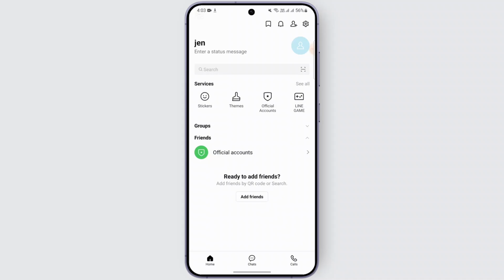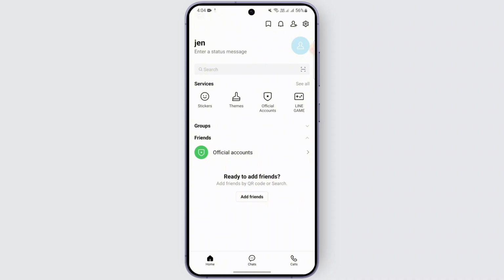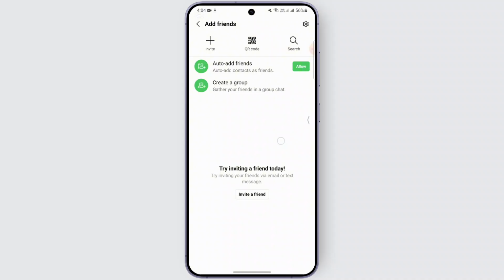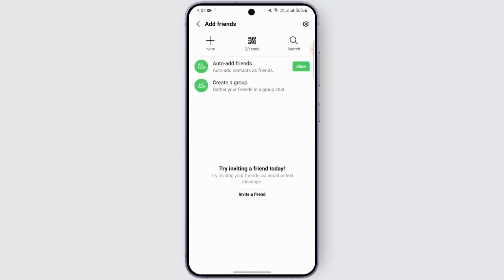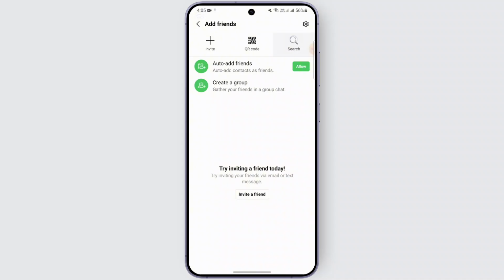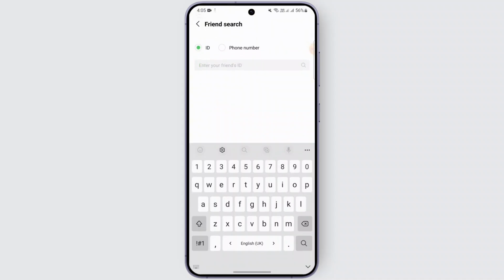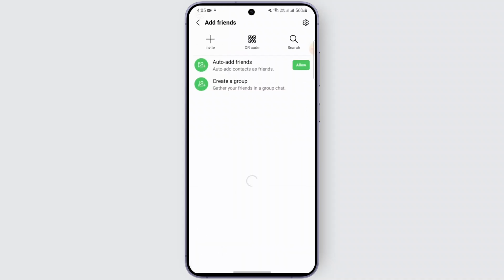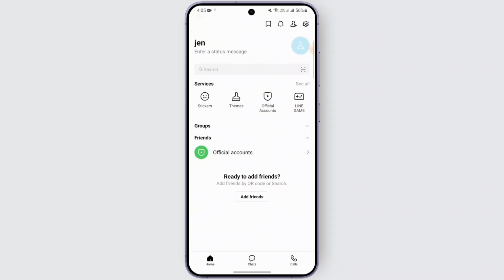How to Add Friends in Line App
Want to connect with your friends on the Line app? This video will guide you through the steps to add friends easily using phone numbers, QR codes, or invite links. Whether you're asking, "How do I add friends on the Line app?" or need help navigating the app, this tutorial has you covered. Watch now to learn how to add friends in the Line app today!

Timestamps:
00:00 How to Add Friends in Line App
00:10 Steps to Add Friends via Phone Number, QR Code, or Invite Link